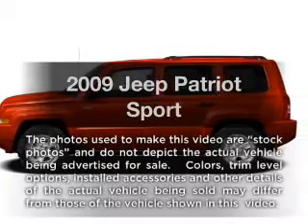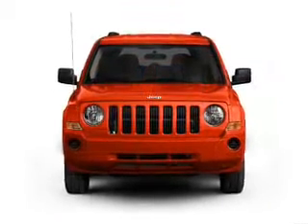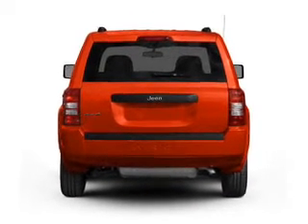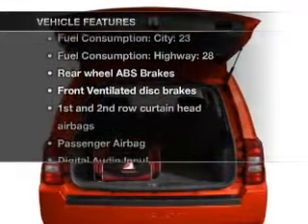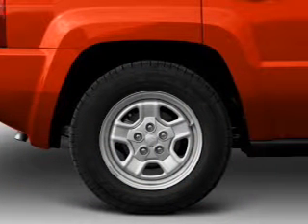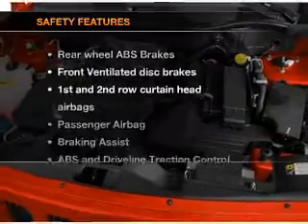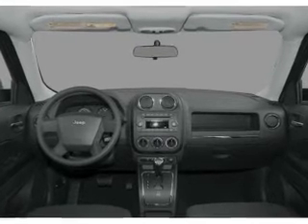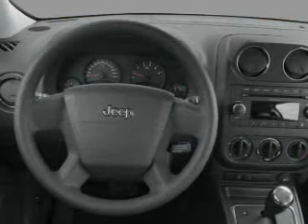2009 Jeep Patriot - Bakersfield CA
Year: 2009
Make: Jeep
Model: Patriot
Trim: Sport
Engine: 2.0 liter inline 4 cylinder 16 valve
Transmission:
Color: Stone White
Mileage: 62294
Address:
4625 Wible Road